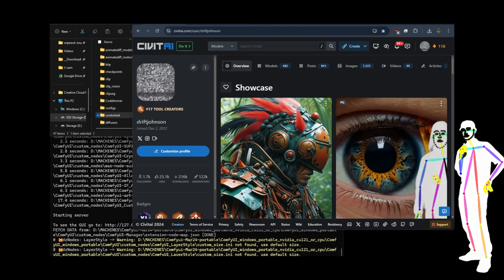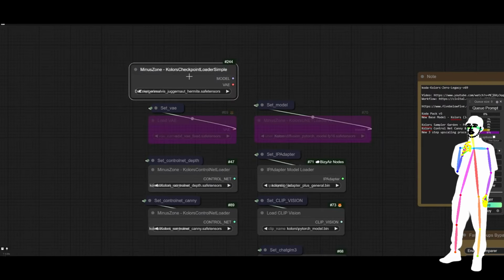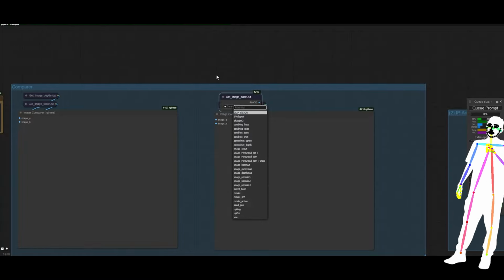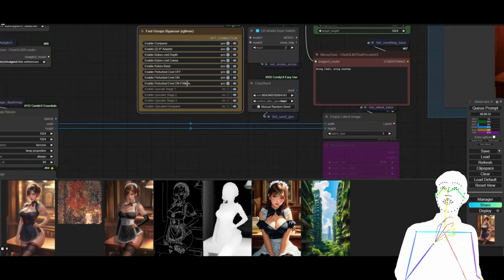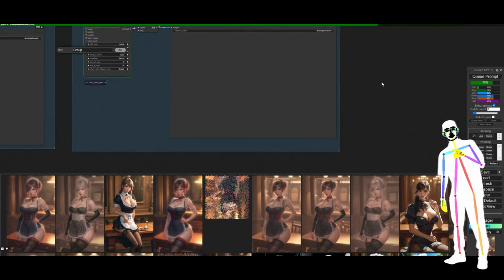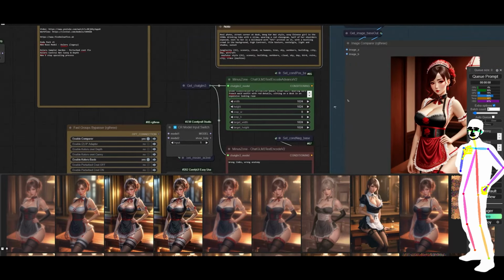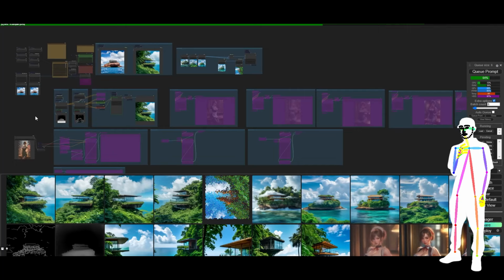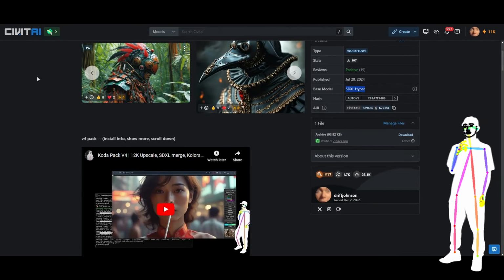Koda V5 | Controlnet depth & canny, IPAdapter, 12K upscale, All-in-one workflow for Kolors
Controlnet Depth & Canny now fully supported! All in one workflow with control net toggle and alternate model switch (2) for use with optional IPAdapter Advanced. Full walkthrough in this video !

We are wrapping up the Legacy Kolors Workflow pack. Future releases will feature QoL updates for the workflows contained in this version.

V5 contains all previous packs

00:00 Introduction
02:49 Setup controlnet
04:17 Workflow Walkthrough
14:13 Base Output
17:26 Controlnet Depth+Canny output
27:27 New Image Input
35:47 Calibrations Done